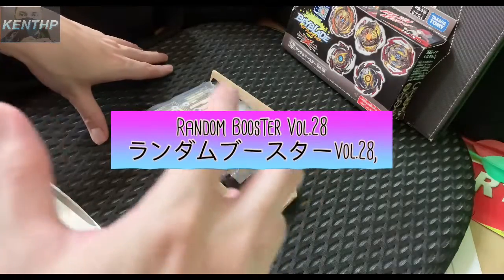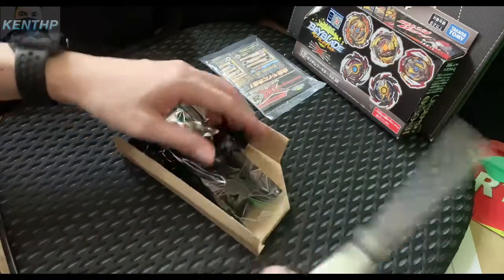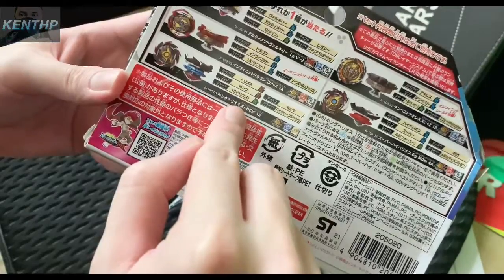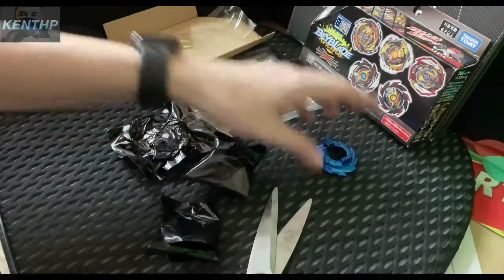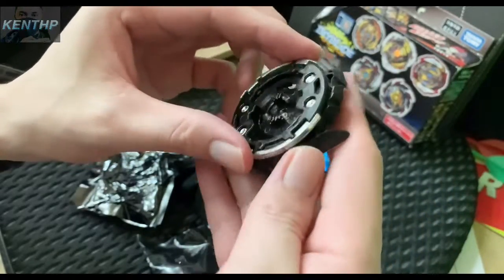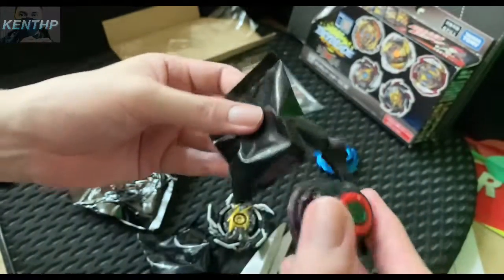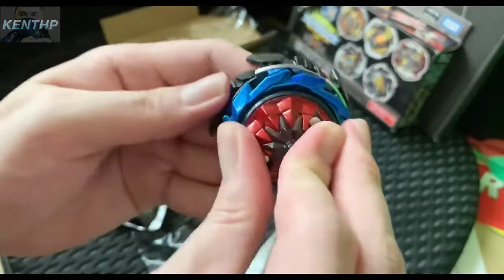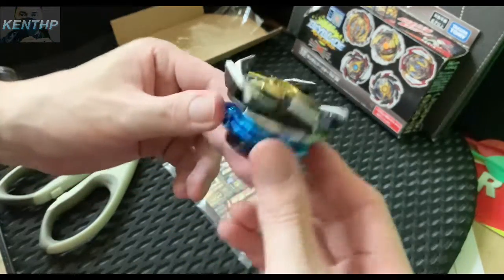Unboxing Rb28 Helios2.Karma.HighCharge’ 1S | B-196